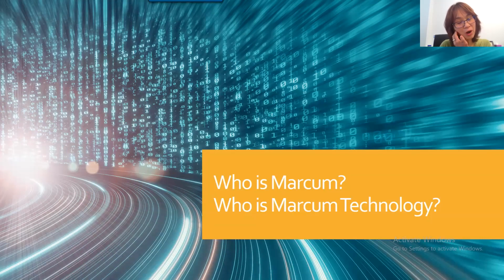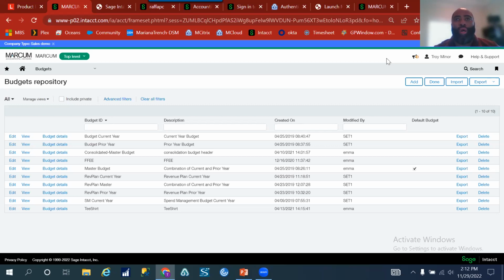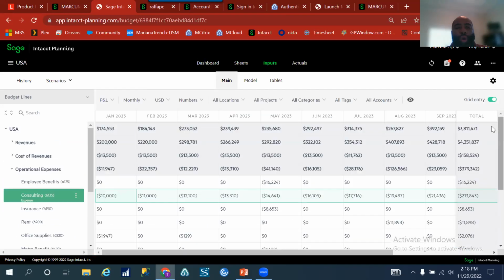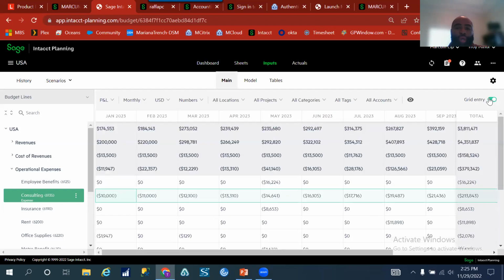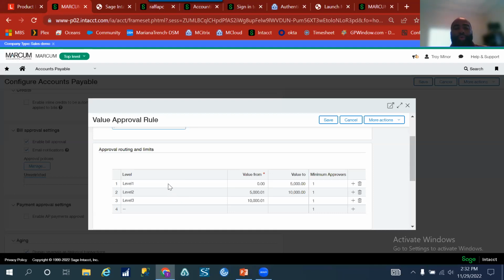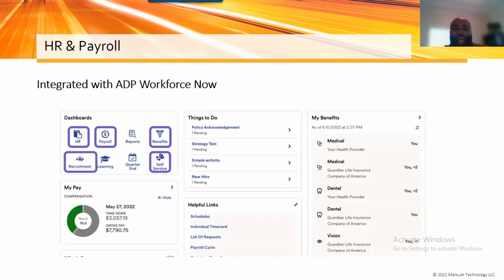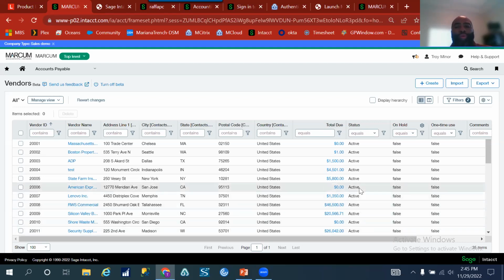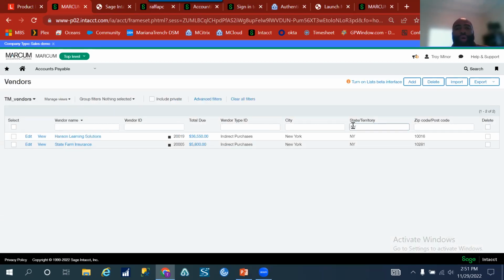Sage Intacct 2022 R4 Release: What You Should Know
Join Marcum Technology as we review some of the new Sage Intacct 2022 R4 features and changes in this release.

SPEAKERS
Buu-Linh Tran, Vice President – Financial Solutions
Troy Minor, Senior Financial Solutions Consultant